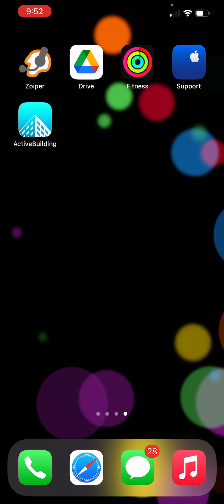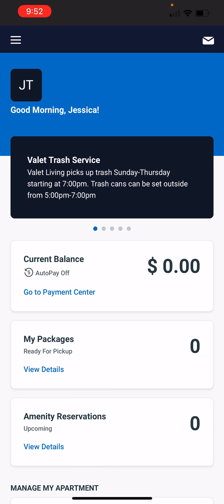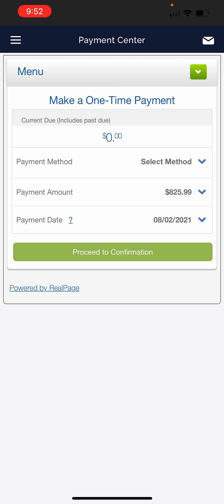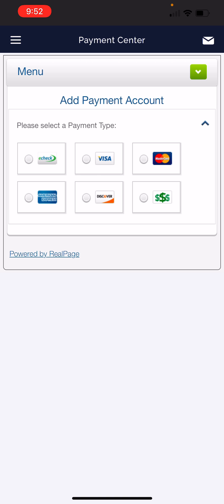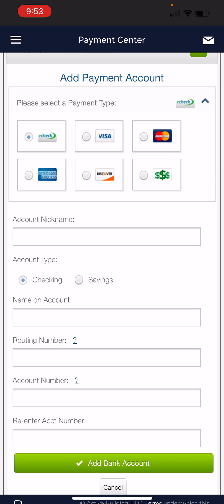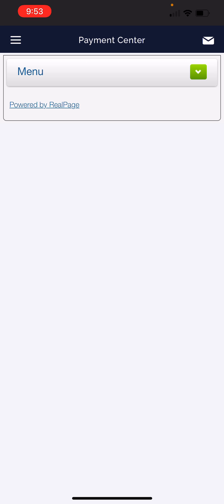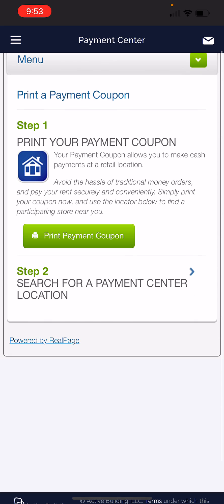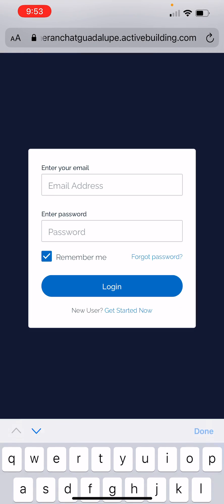How to pay rent on our Active Building app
Here is a step by step video on how to make a rent payment on the Active Building App.